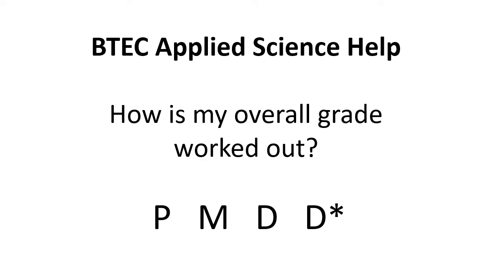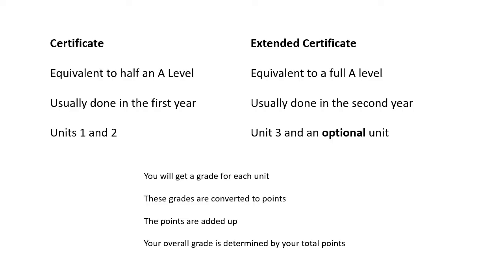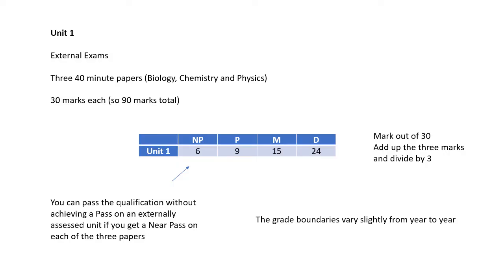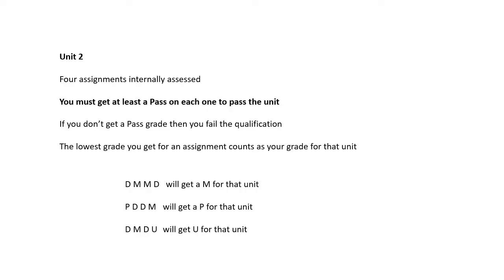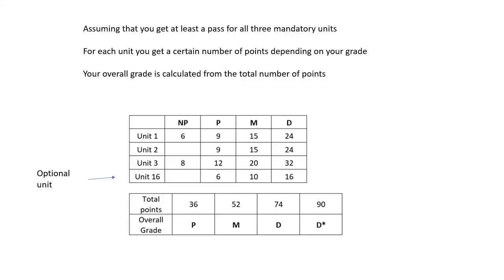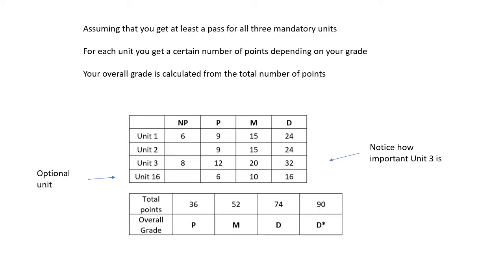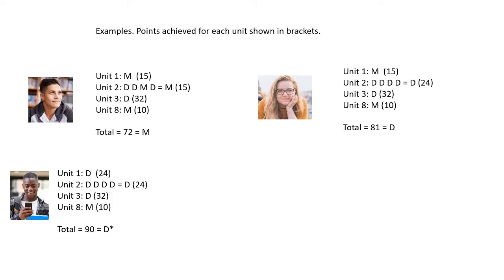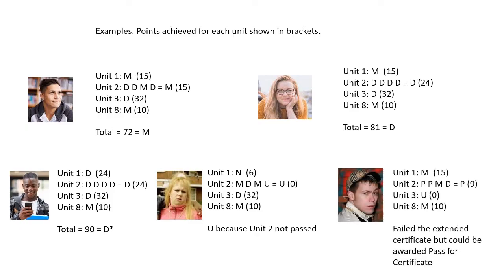BTEC Applied Science Help: How grades are calculated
If you are doing the Certificate or the Extended Certificate how is your overall grade calculated.